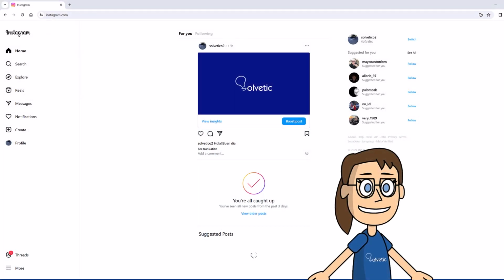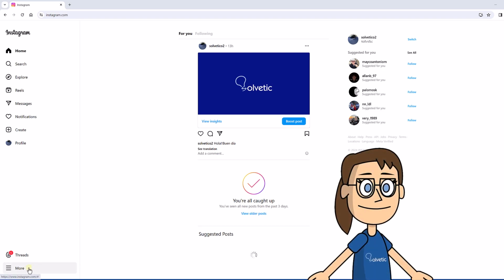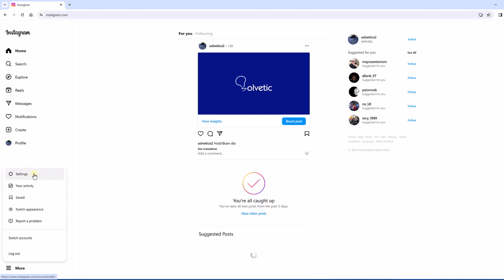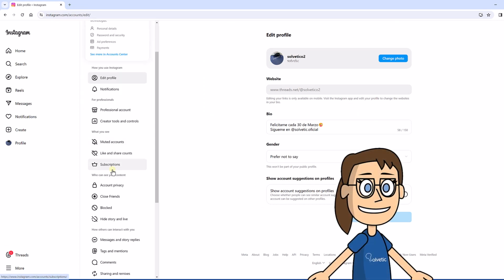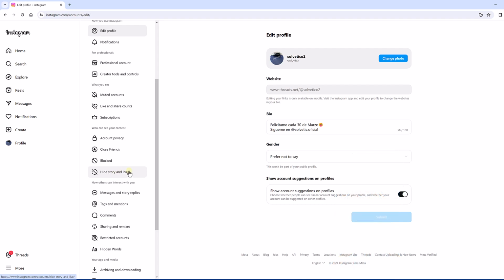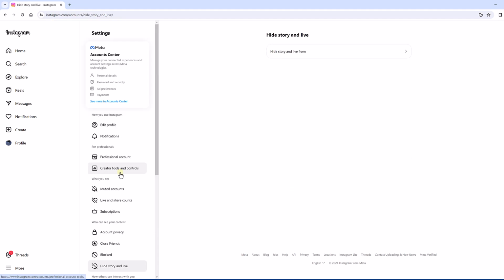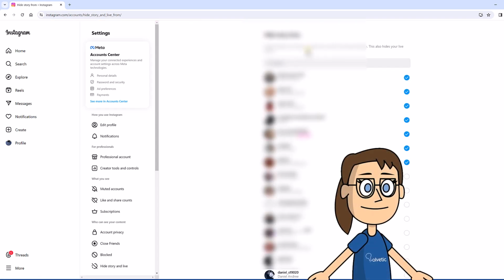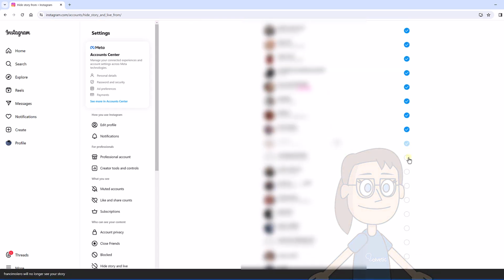Hide Instagram Lives PC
Welcome to Solvétic, your ultimate source for tech tricks and tips! On our YouTube channel, we show you how to hide your Instagram Lives from your PC in a simple and efficient way. Discover step-by-step how to maintain your privacy while streaming live, with practical and easy-to-follow tutorials.